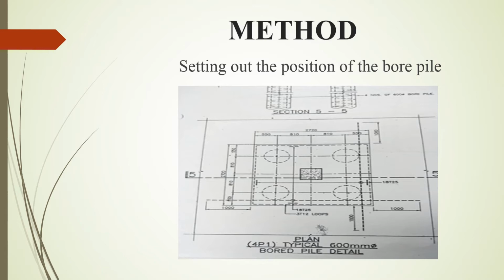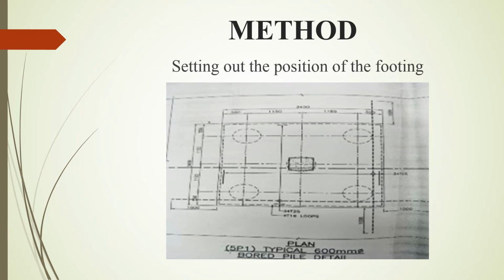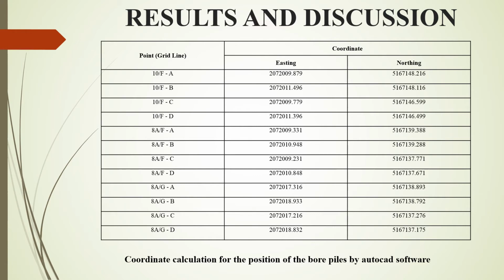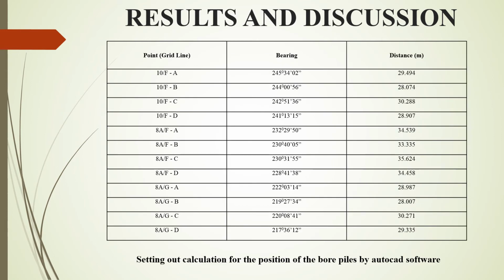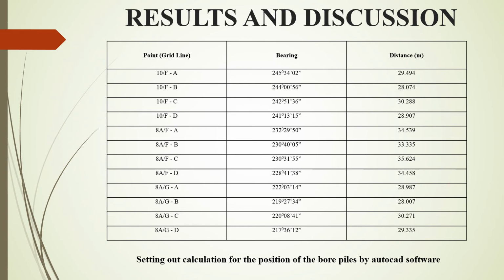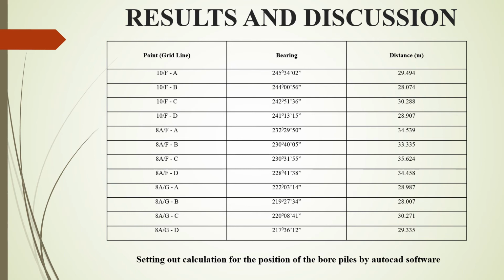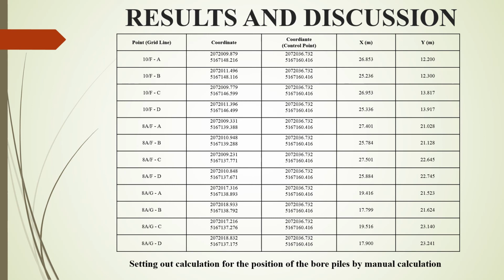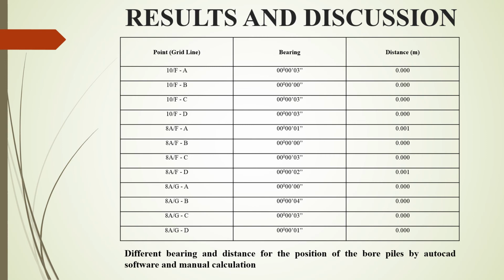Setting Out For Building Foundation By Using Coordinate Method